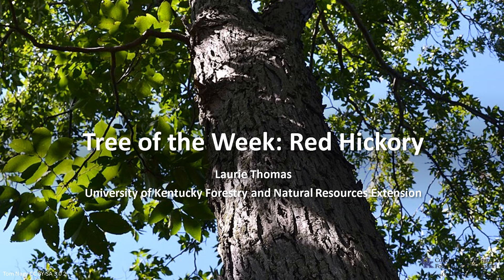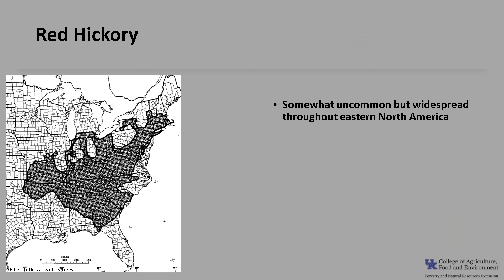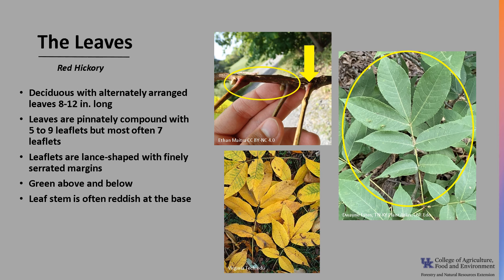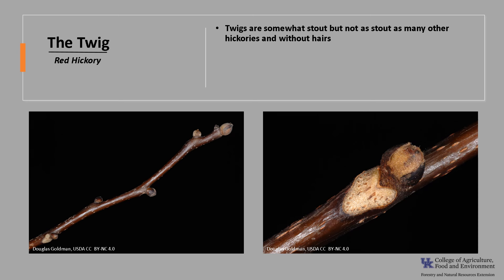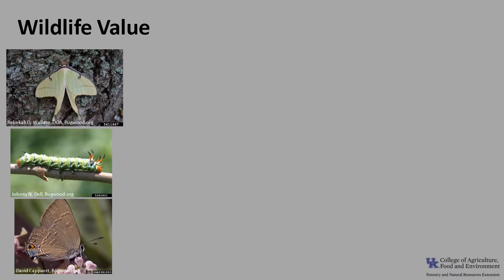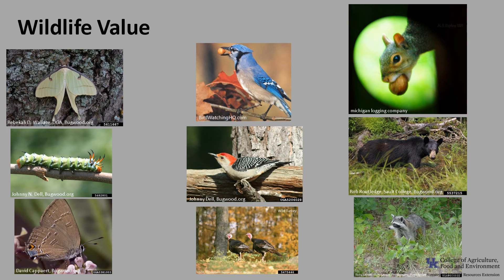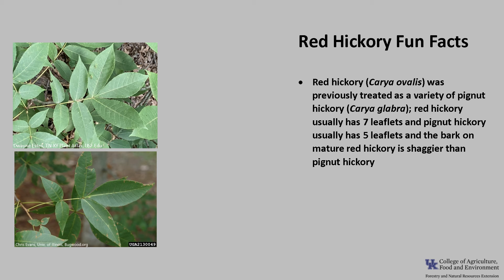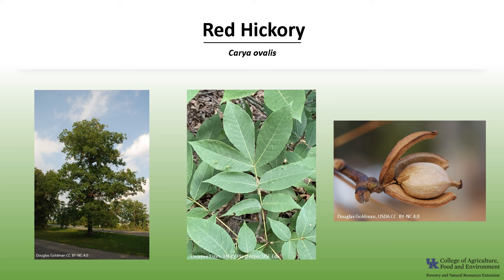Tree of the Week: Red Hickory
Red hickory also called sweet pignut hickory is a member of the walnut family that is native to the central and southeastern U.S.A.